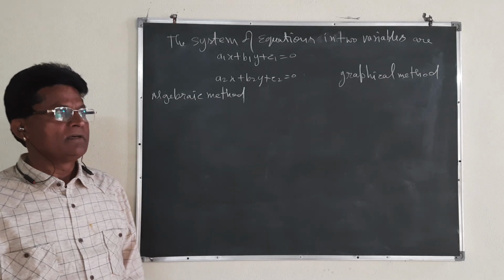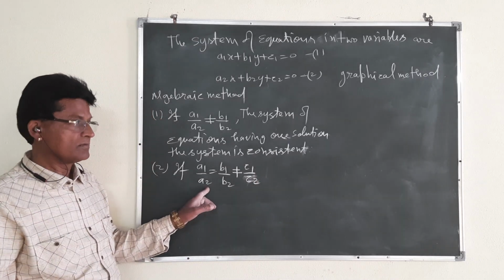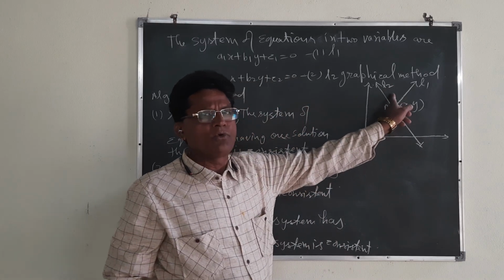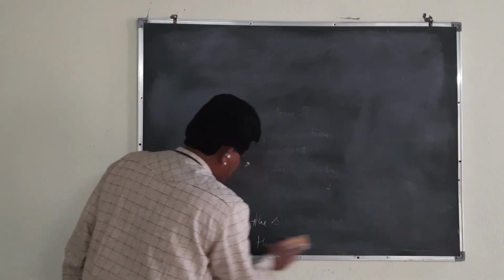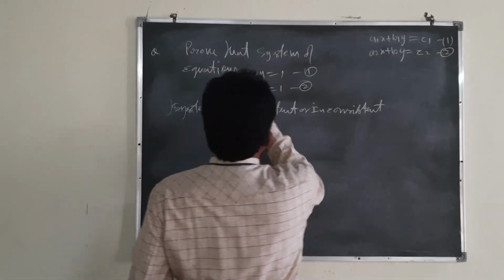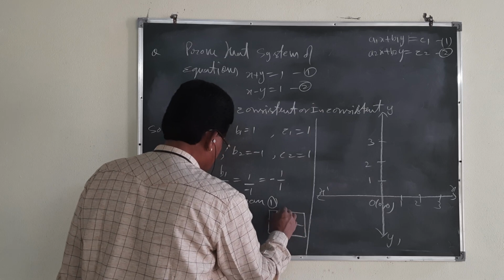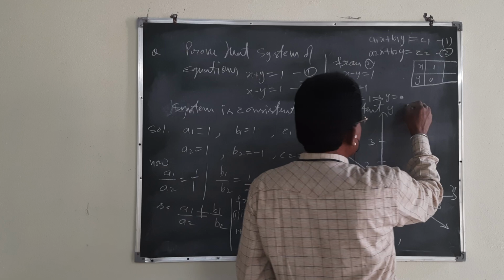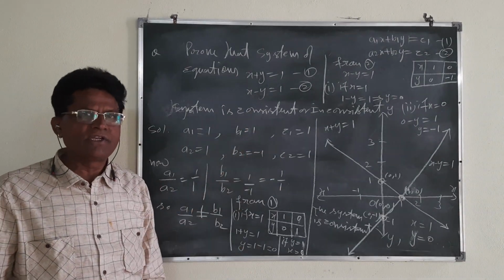|Part-1 | Class-10 | linear pair of Equations in two variables | Chapter-3 | NCERT 3.1,Definitions |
Part-1, Class-10, Pair of linear Equations in Two Variables, Chaper-3, Solution of Questions of NCERT Exercise 3.
As per CBSE Syllabus ,
Pair of Linear Equations in Two Variables and
Graphical Methods of their Solution,
Consistency/Inconsistency.
Algebraic  Conditions for number of Solutions .
Solution of a Pair of Linear Equations in Two Variables algebraically-By Substitution, by elimination, Simple Situational Problems .
1.System of equations are consistent  or inconsistent.
2.Solution of equations by algebraic  method and graphical  method.
3. solution of Questions from board exam questions.
4.VSAQ's /OTQ's/MCQ's, Areas Related to Circles.
5.  Solution of previous years Question papers.
6.Additional questions for Practice as well as to prepare question bank.
7.Solved Using Smart Method.
8. Important for CBSE board Exam, IIT, JEE and other Examination.Watch Regularly `Maths success point , For best performance in the CBSE board Examination -2026